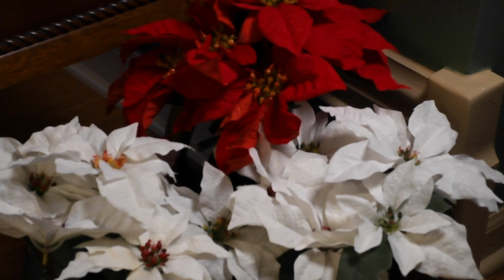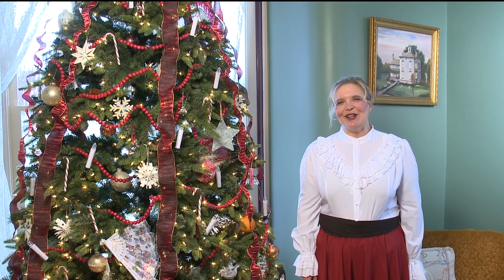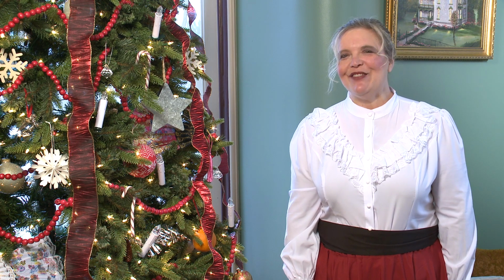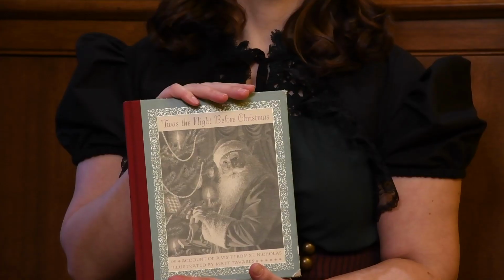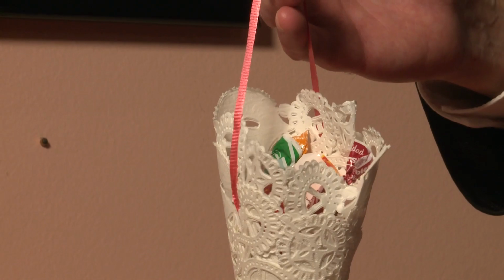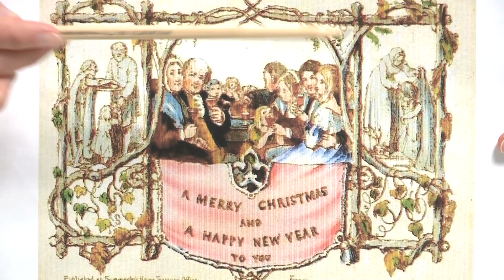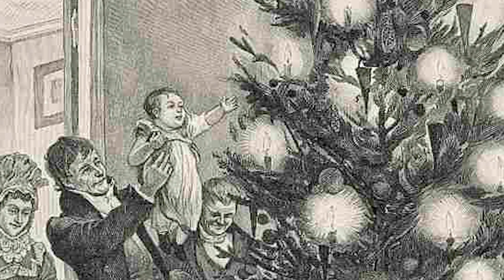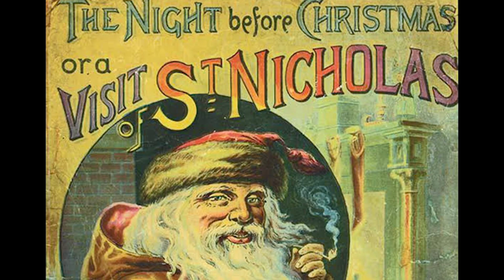Sterling Heights Historical Commission Presents Victorian Christmas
The Sterling Heights Historical Commission explores the origins of many traditional Christmas customs in this video.